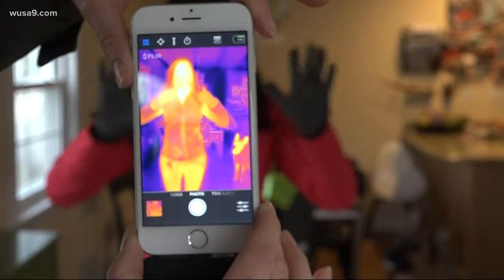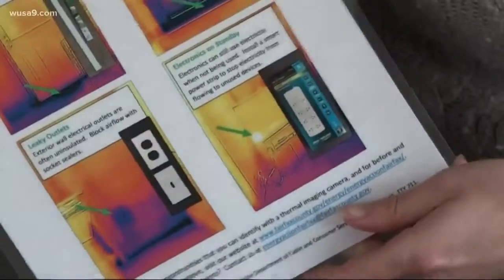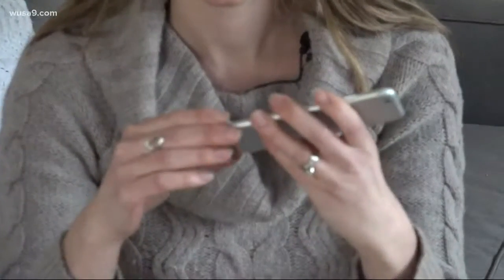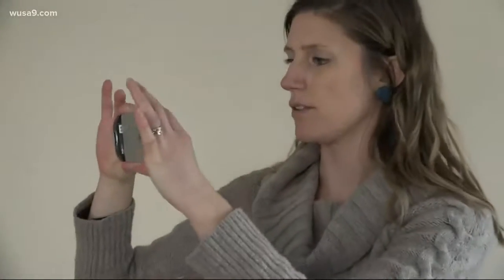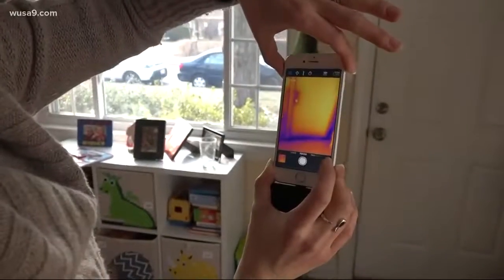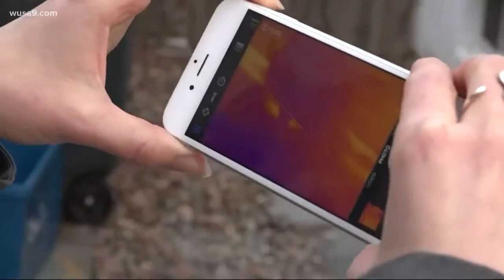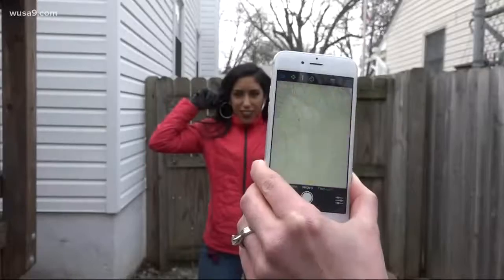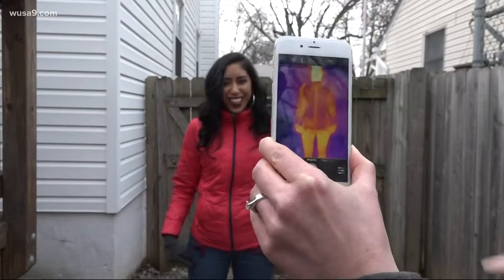Thermal heat camera can help you find your home's cold spots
The gadget and app can help people weatherize their home.